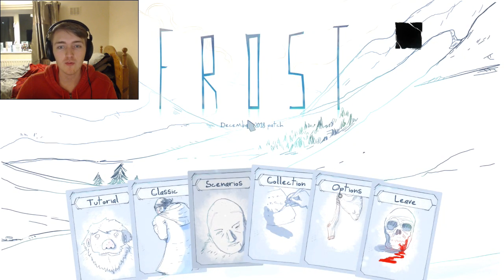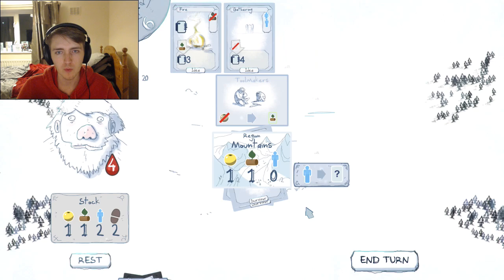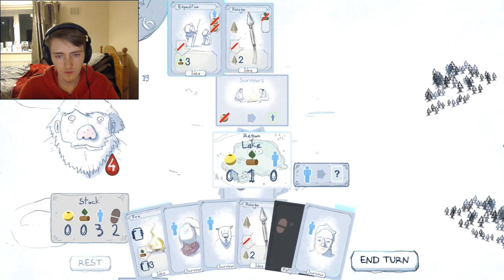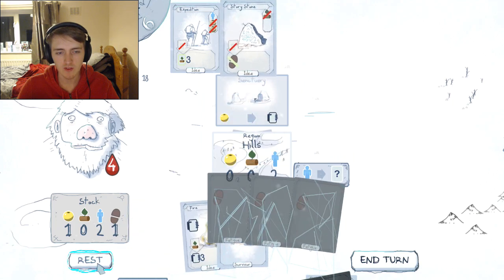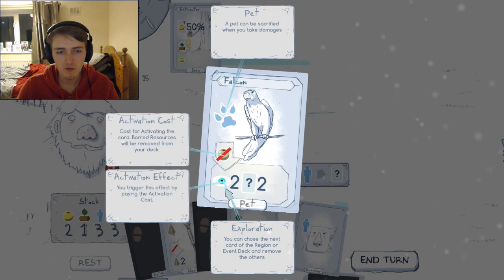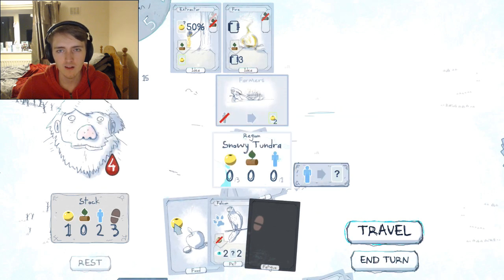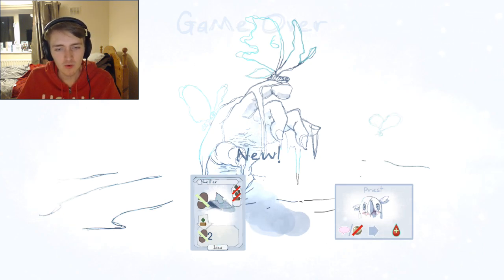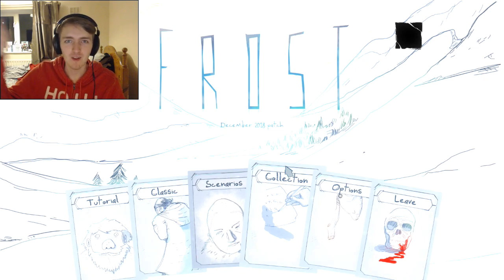FROST II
Inspired by deck-building board games like Dominion, Ascension and the like, it's an unique take on the genre as it puts you in charge of a group of people struggling against a restless, lethal storm.